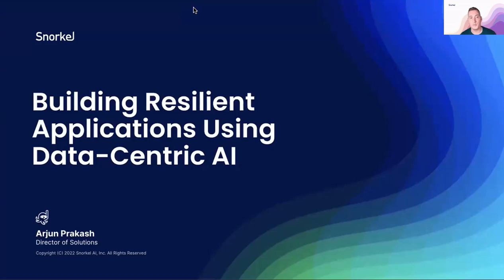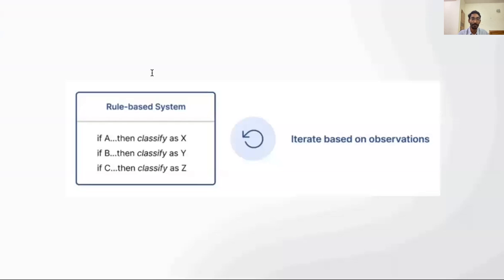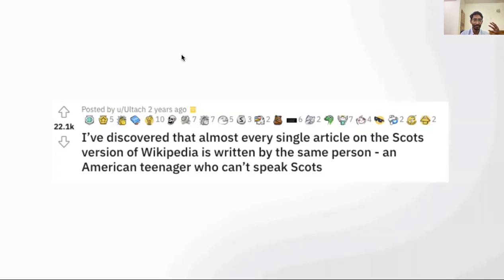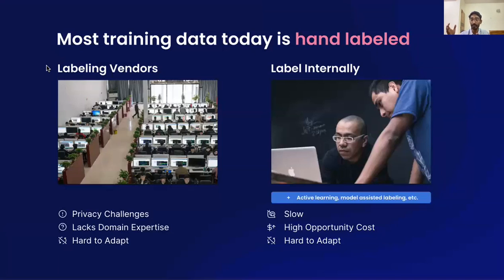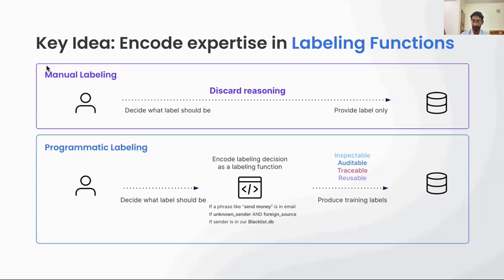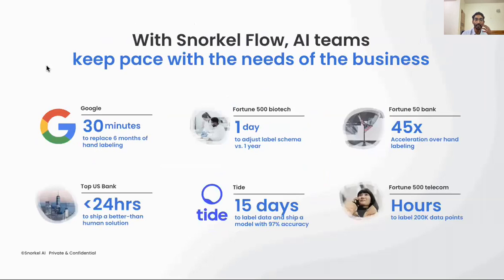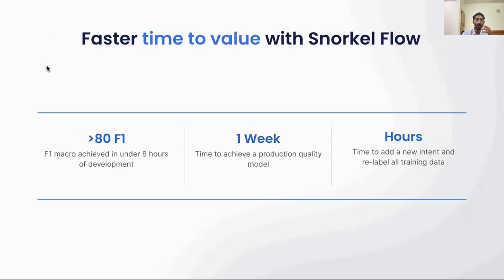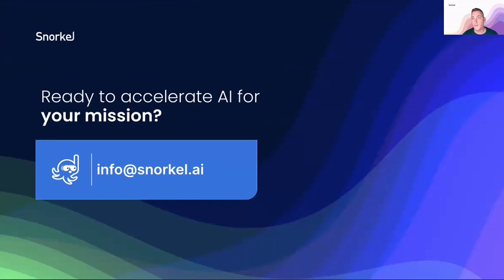How Data-Centric Design Supports Resilient AI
One of the biggest challenges facing enterprise AI teams is keeping an AI application relevant in the face of ever-changing data and evolving business objectives—the solution to this challenge can be found in data-centric AI development.

Typically data science teams have relied on either rule-based systems or model-centric ML development—each with its own tradeoffs—to build AI applications. Data-centric AI makes it possible to unlock a faster and more resilient way to build AI applications that are more accurate and adaptable in a fraction of the time typically needed for these traditional approaches.

And Fortune 500 data science teams have achieved impressive results by shifting to data-centric AI. For example, a Fortune 50 online bank built a high cardinality utterance classifier and trained the classifier with over 30,000 programmatically labeled conversations in a matter of weeks with a data-centric approach, and adding new intents takes only hours, not days of work.

• How data-centric AI allows data science teams to build applications that can easily adapt to changing problems or complexity.
• How a Fortune 50 online bank built a more resilient chatbot application that could adapt to changing sentiments with data-centric AI development.